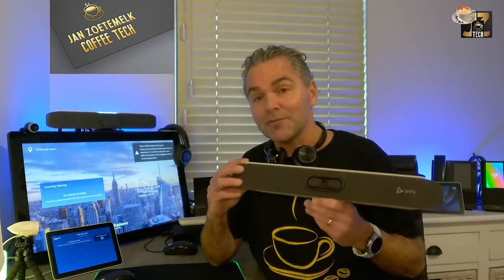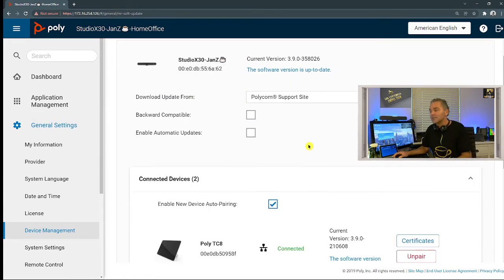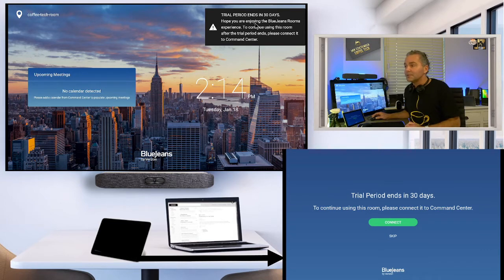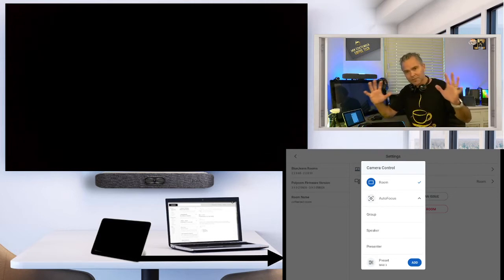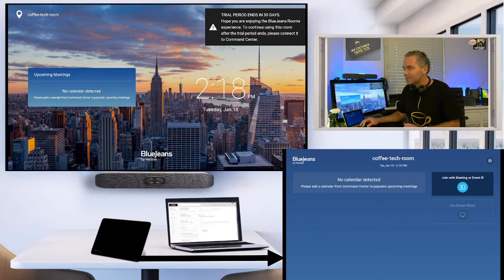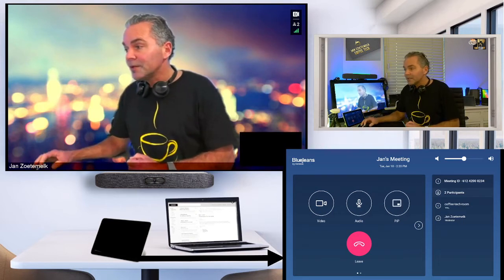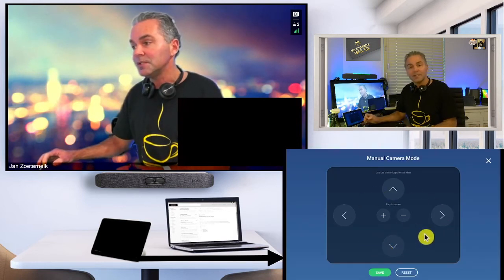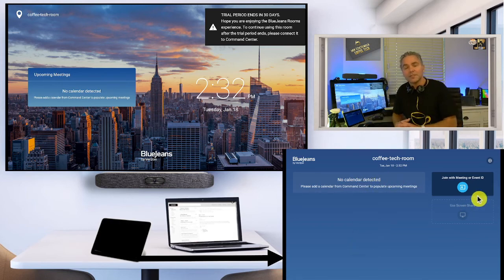☕Tech🛠🎥BlueJeans Experience with StudioX and G7500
☕Tech🛠 break shows you the end user experience of StudioX and G7500 in Native BlueJeans.

🧾Chapters:
00:00 BlueJeans☕🛠Rooms
02:06 Enable BlueJeans App
03:04 BlueJeans Room Overview
03:53 BlueJeans Initial Setup
06:19 TC8 Panel Config Settings
08:48 Join BlueJeans Meeting
10:08 TC8 In-Meeting Controls
11:30 BleuJeans Sharing
14:37 Device Mode